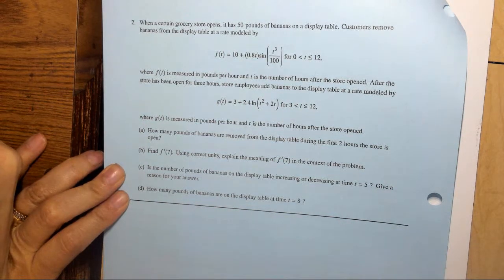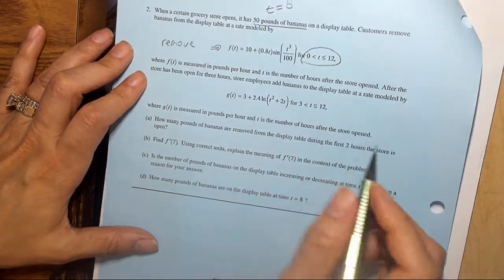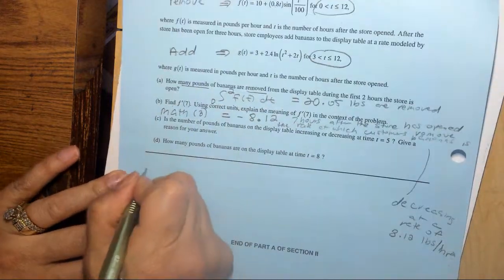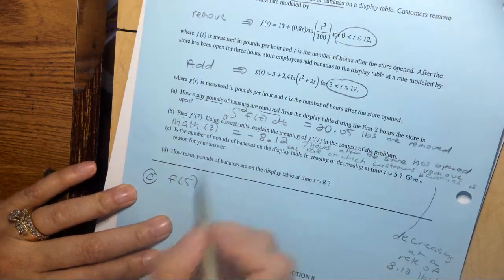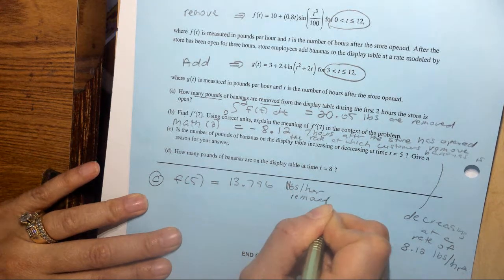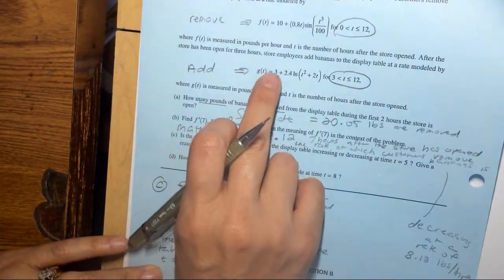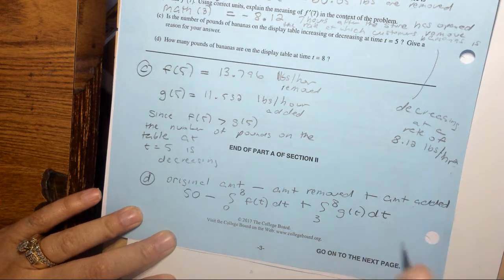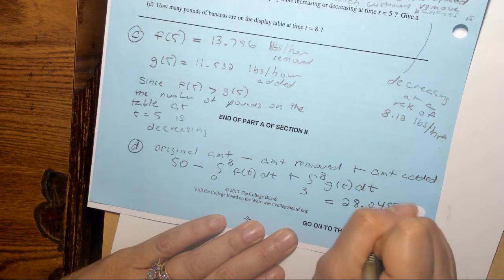2017 ap quest 2